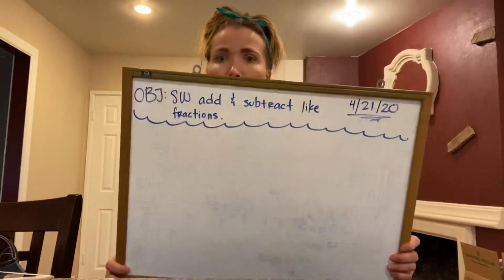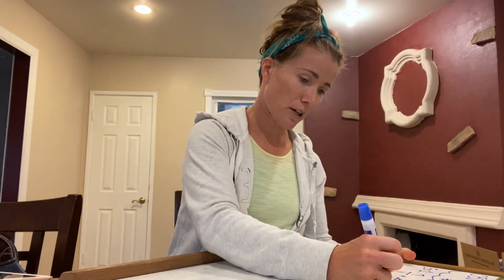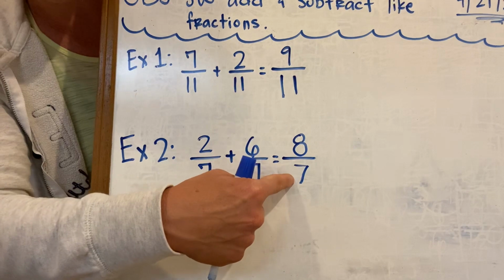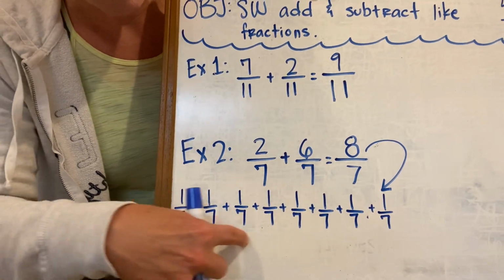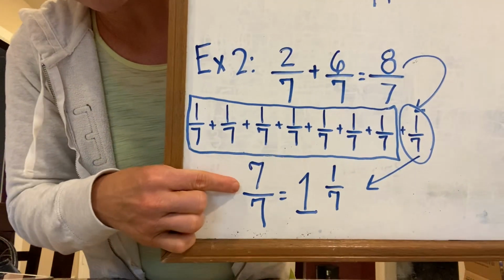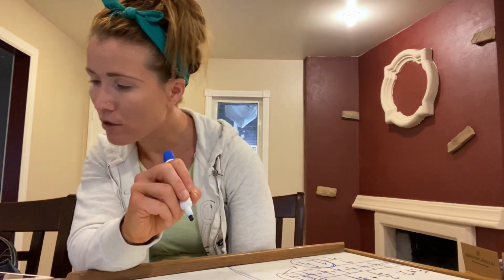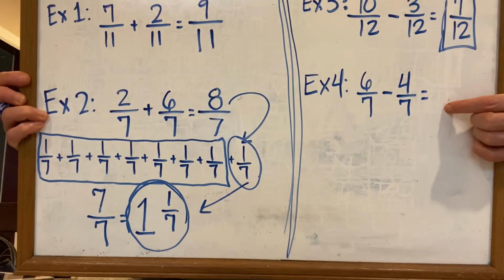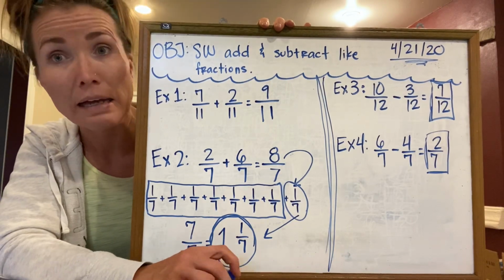Adding & Subtracting like fractions.